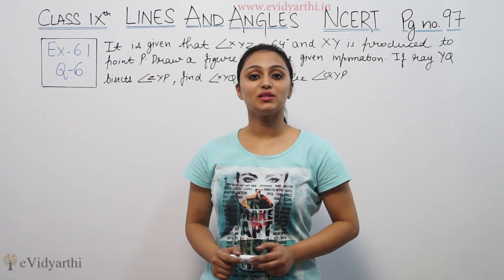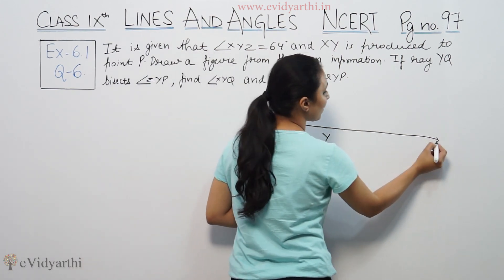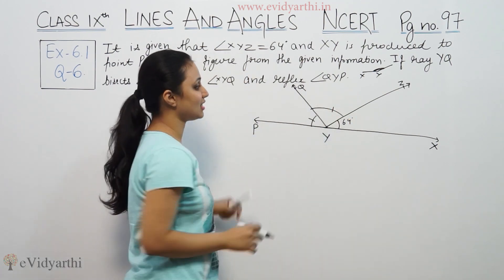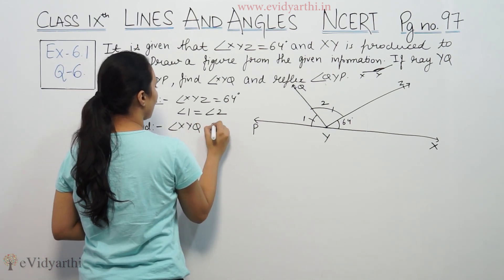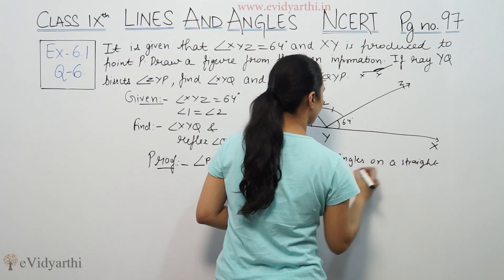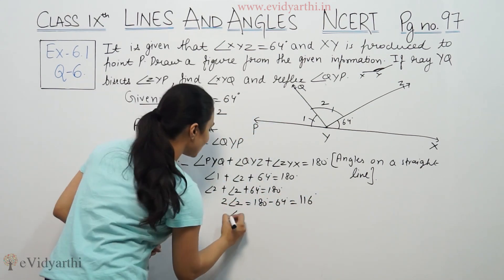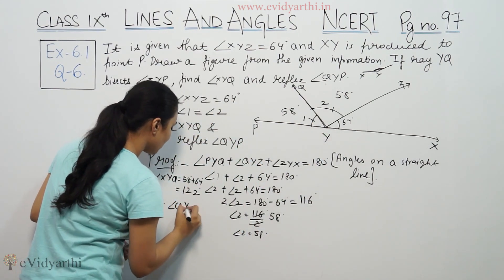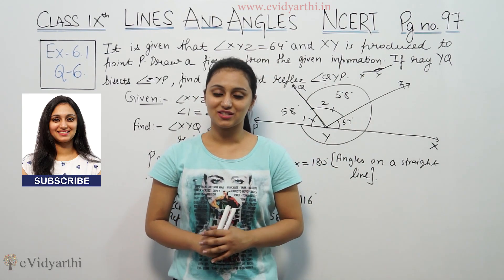Q 6, Ex 6.1, Page No 77, Lines And Angles, NCERT Class 9th, New Syllabus 2023 CBSE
✔️ Class: 9th
✔️ Subject: Maths
✔️ Chapter: Lines & Angles
✔️ Topic Name: Q 6, Ex 6.1, Page No 77

0:00 Question 6